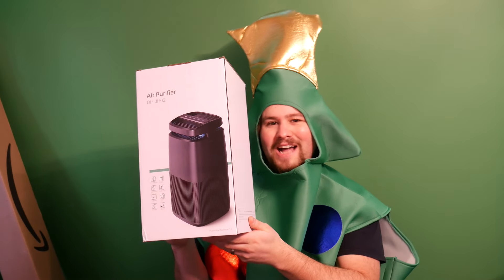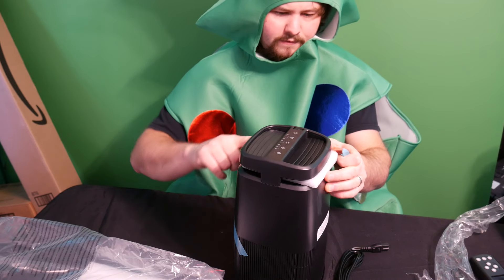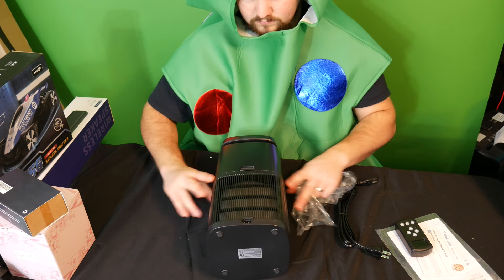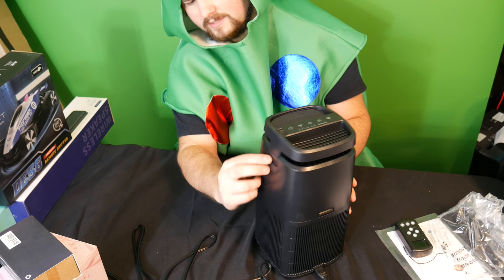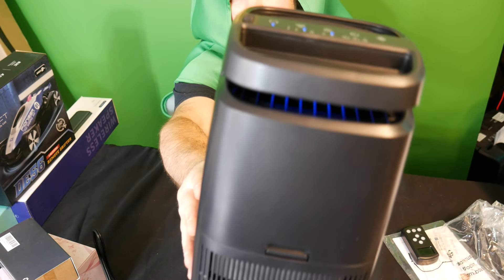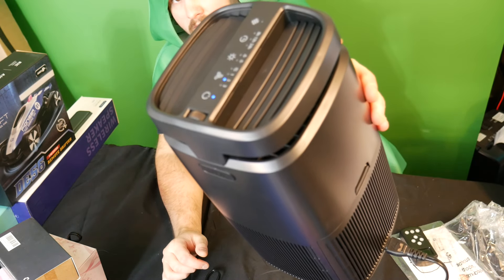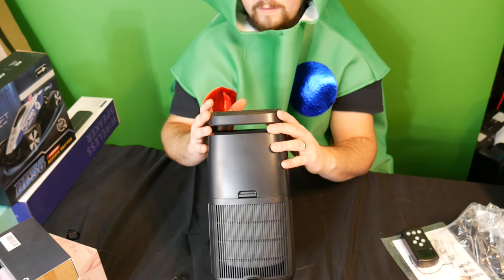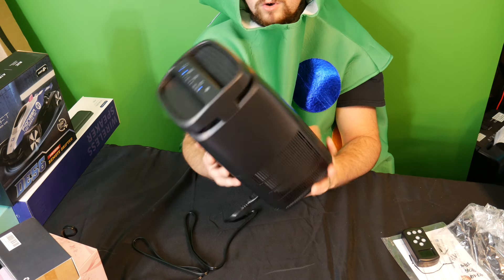Air Purifier KioudI by Nessbase, H13 HEPA Air Purifiers for Home Air Cleaner for Pollen Smoke Dander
If your interested you can buy it